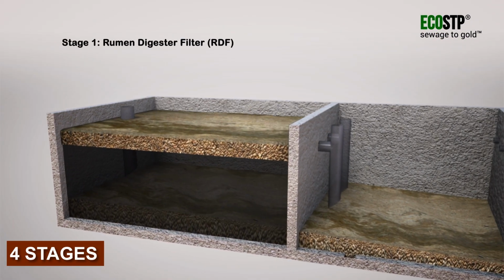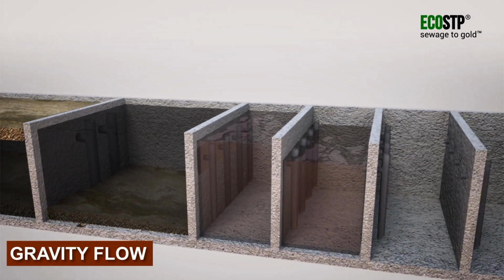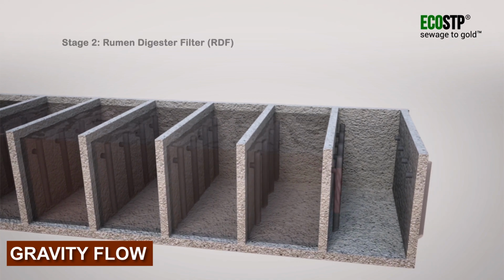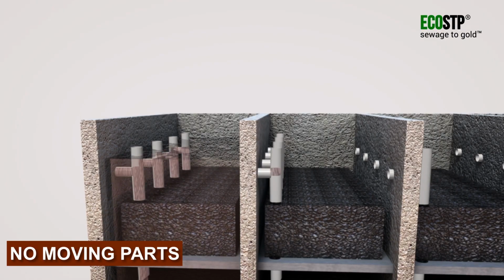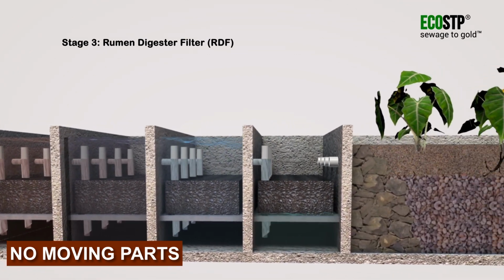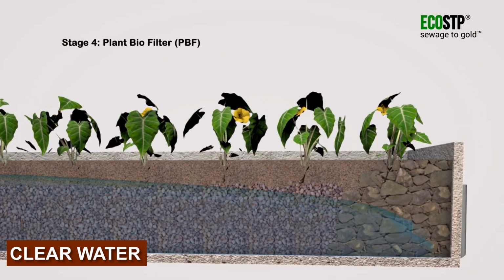ECOSTP Live in action!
This video demonstrates the 4 stages in action! Showcasing ECOSTP Installation at The Infiniti Apartment by the Ambiant Group